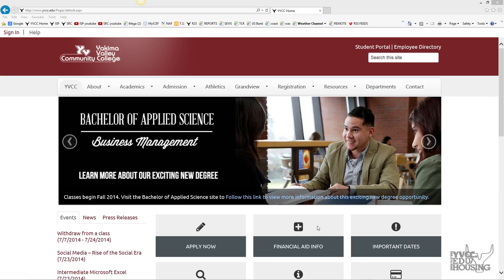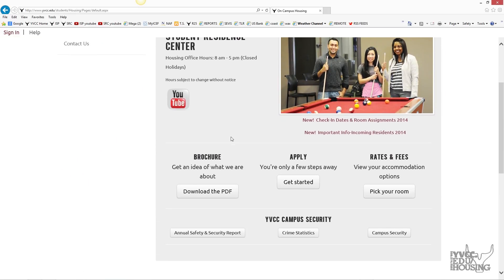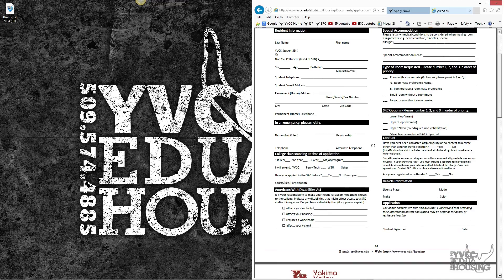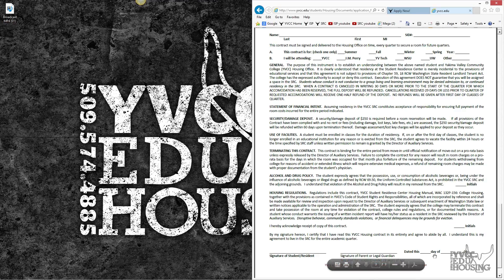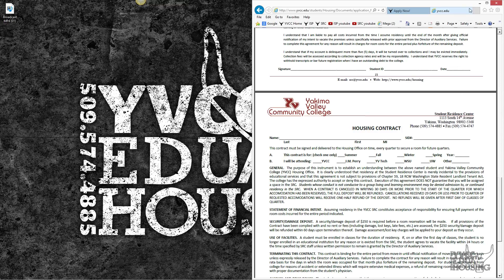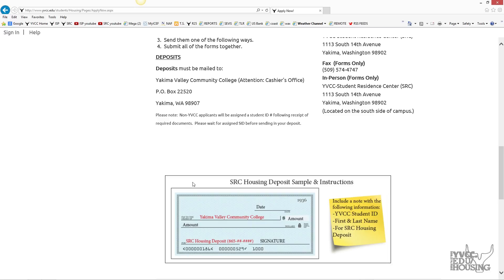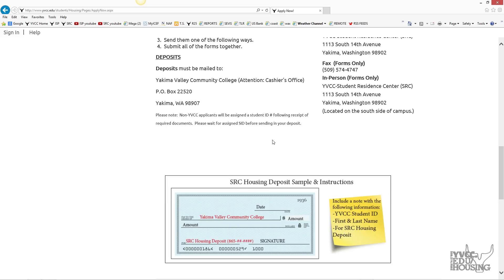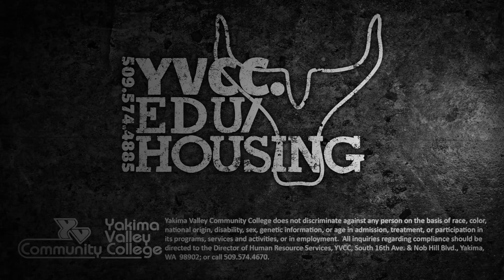YVC On-Campus Housing Tutorial: How to Apply